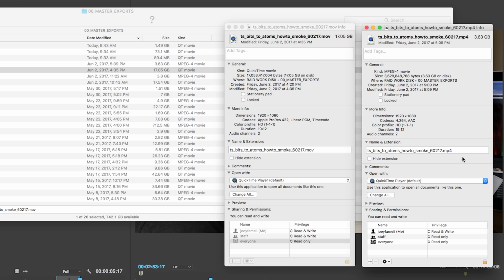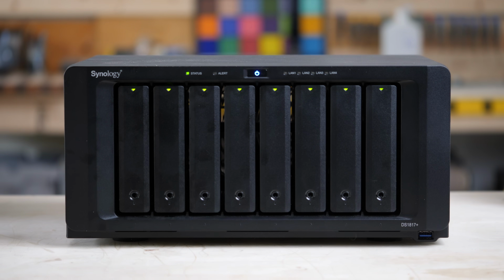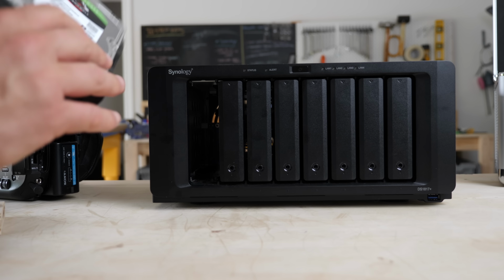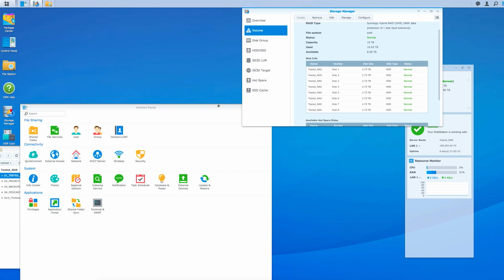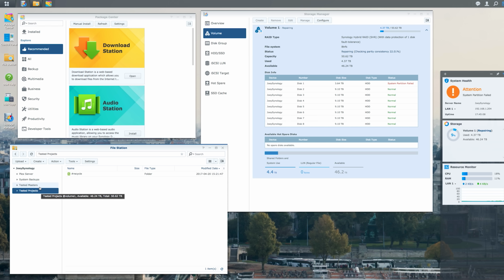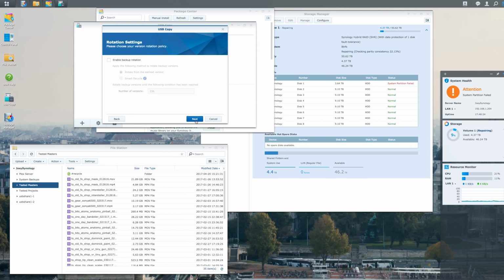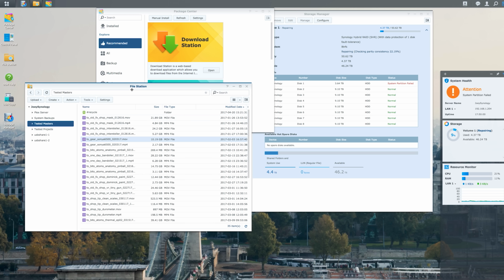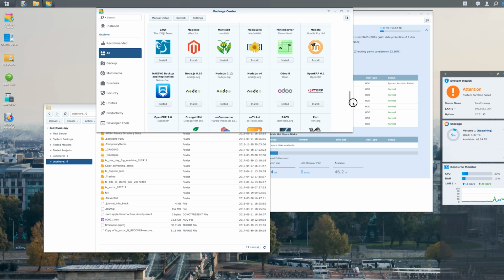Tested's Media Management Workflow!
In our latest behind the scenes video, Joey goes in-depth with his media management workflow for shooting and editing our Tested videos. Here's how Joey handles the gigabytes of data from memory cards to DAS systems to long-term archiving on a Synology DiskStation server.

LACIE 2TB HDD

PEGASUS RAID

SANDISK 95MB/S CARDS